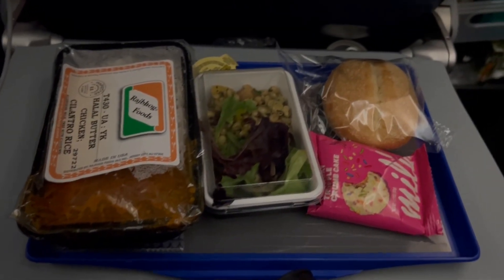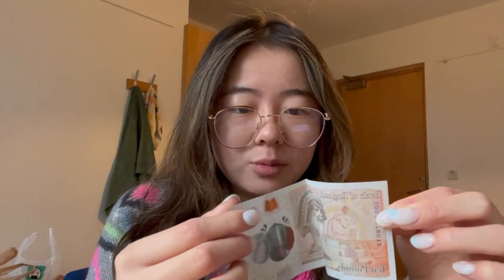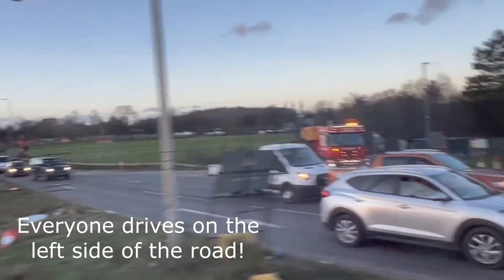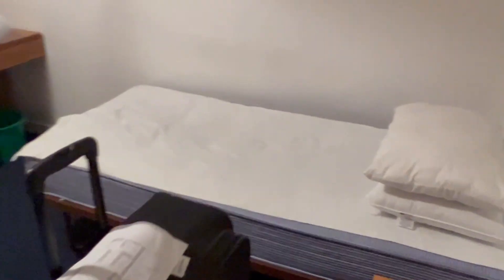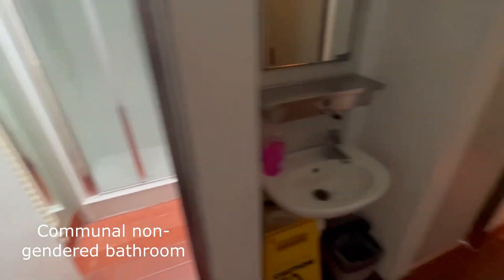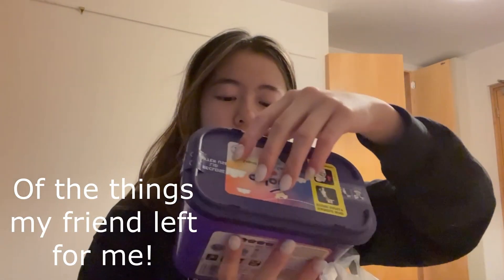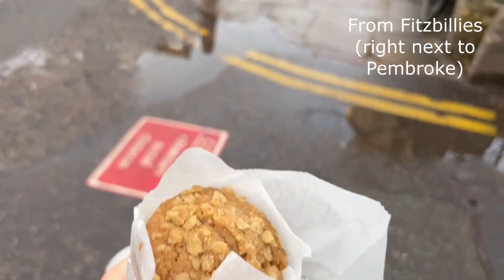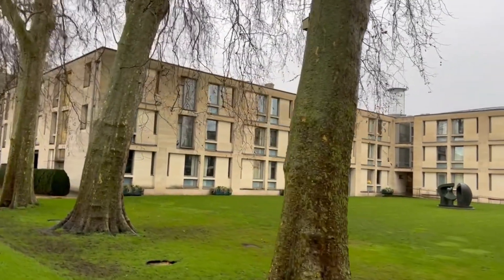Cambridge Study Abroad! | traveling to London, moving in, jet lag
I'm so excited to be studying abroad at the University of Cambridge this term! Follow along with me as I travel from the US to the UK and move into my room.

𝐌𝐲 𝐧𝐚𝐦𝐞 𝐢𝐬 𝐀𝐧𝐠𝐞𝐥, 𝐚𝐧𝐝 𝐈'𝐦 𝐜𝐮𝐫𝐫𝐞𝐧𝐭𝐥𝐲 𝐚𝐧 𝐮𝐧𝐝𝐞𝐫𝐠𝐫𝐚𝐝 𝐬𝐭𝐮𝐝𝐲𝐢𝐧𝐠 𝐂𝐨𝐦𝐩𝐮𝐭𝐞𝐫 𝐒𝐜𝐢𝐞𝐧𝐜𝐞 𝐚𝐭 𝐂𝐚𝐥𝐭𝐞𝐜𝐡! 𝐈 𝐚𝐥𝐬𝐨 𝐩𝐥𝐚𝐲 𝐨𝐧 𝐭𝐡𝐞 𝐂𝐚𝐥𝐭𝐞𝐜𝐡 𝐯𝐨𝐥𝐥𝐞𝐲𝐛𝐚𝐥𝐥 𝐭𝐞𝐚𝐦.